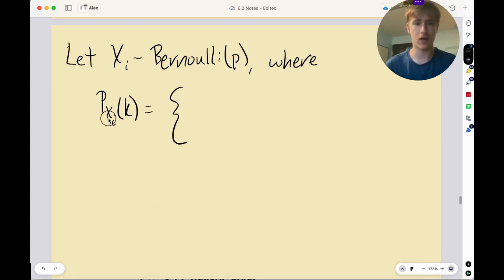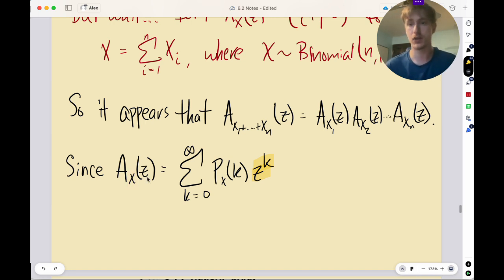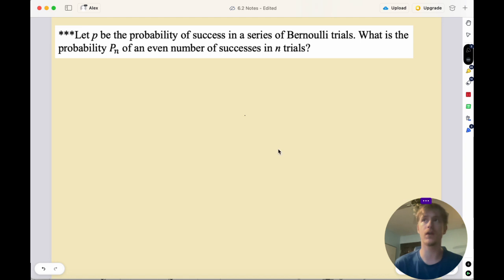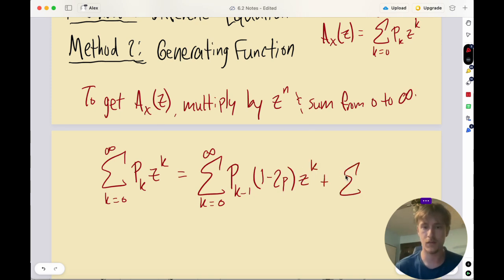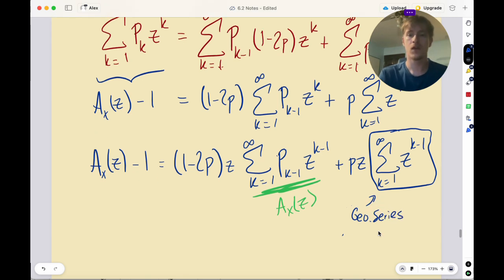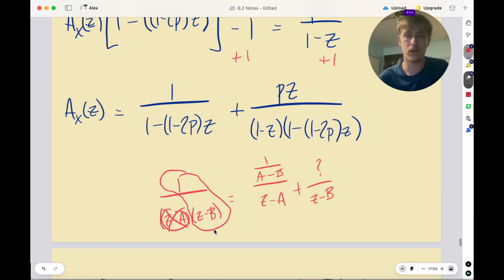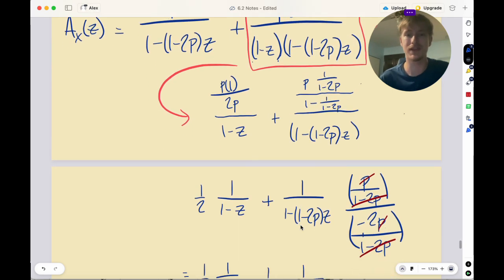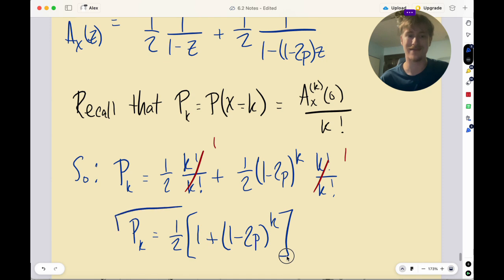6.2 Generating Functions Part 3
In this video, we start by demonstrating a very useful property of generating functions: The generating function of a sum of random variables is the product of generating functions of each random variable.

We then revisit an old problem that we solved using difference equations, and tackle it with generating functions.